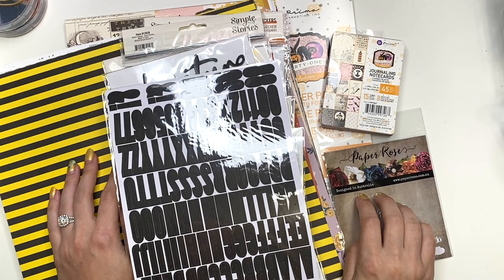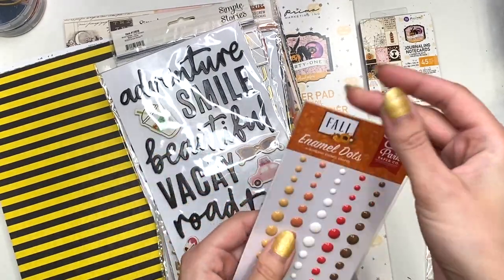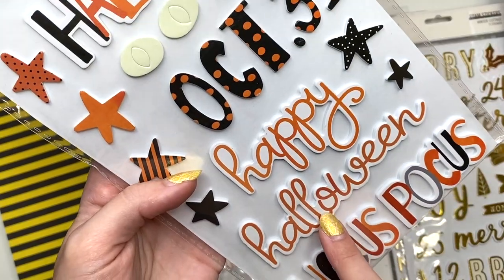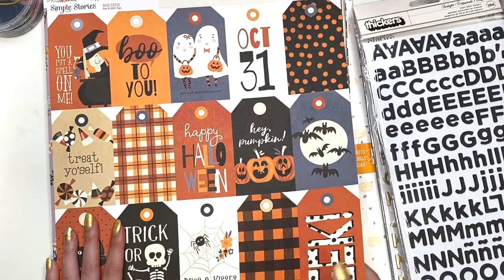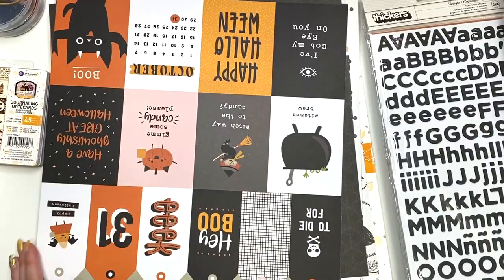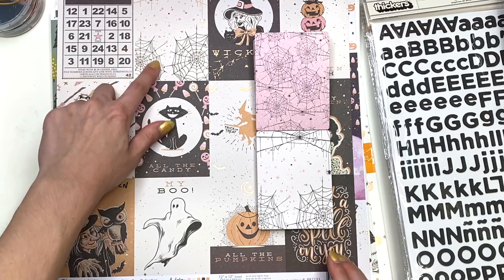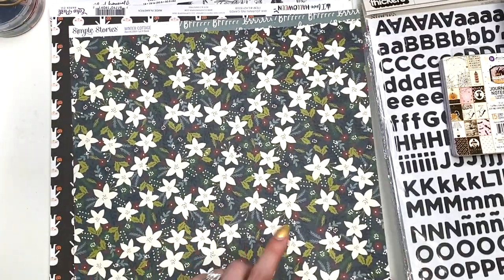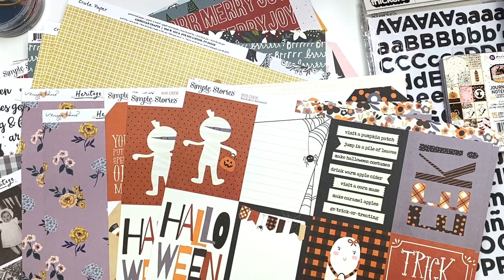Scrapbook.com Haul Sale including Prima Thirty One Collection, Single Sheets, Thickers & more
In today's video I am showing you my scrapbook.com haul. I purchased a lot of single double sided sheets that were on sale, and some that were not on sale.. I picked of some Halloween goodies from the pebbles spoooky collection, simple stories boo crew collection and prima thirty one collection as well. I also purchased some embellishments including thickers, ephemera and enamel dots. Let me know what you'll be picking up next and happy shopping!

FAVE PRODUCTS I USE:
☆Bearly Art Glue

♥ GOT MAIL? Send it to:
KarolinasKrafts
USA